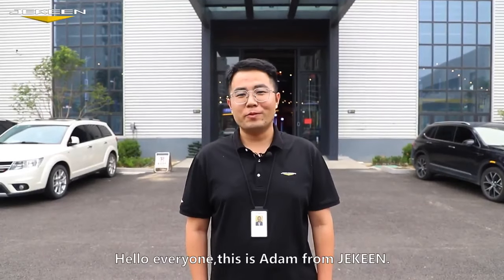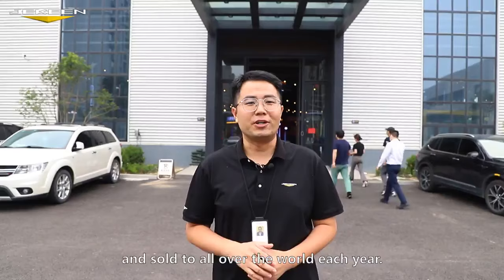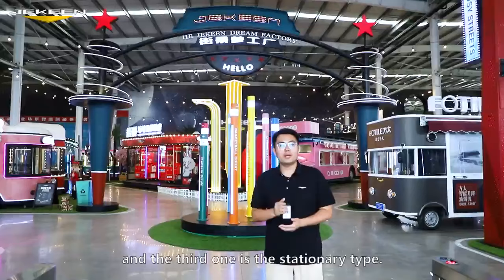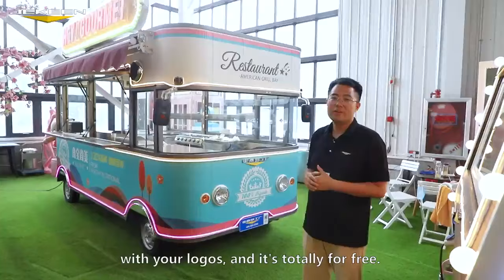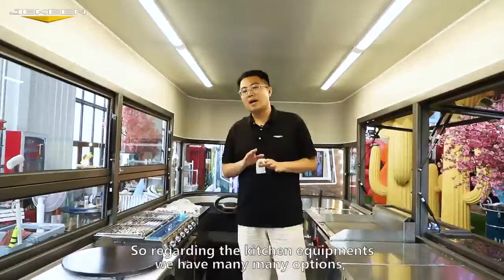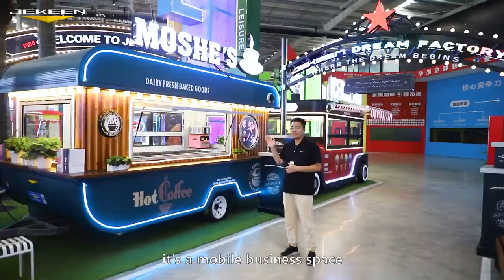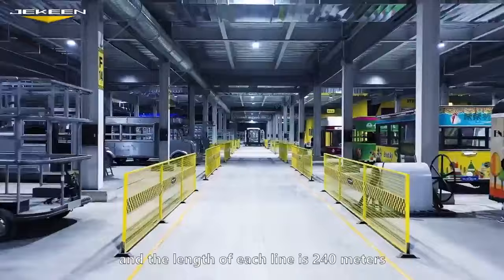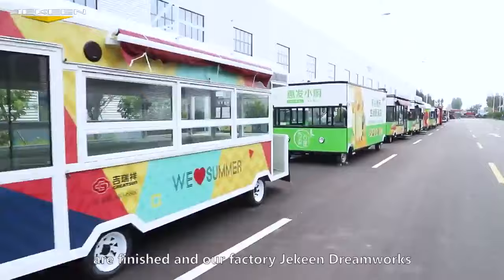Jekeen Food Truck Factory Tour. Discover More About Jekeen Food Truck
Jekeen Food Truck Showroom And Workshop 360° Online Commentary.
Just have a Jekeen food truck factory tour, and get in touch to discuss how we can help you.
Have a look at our website to see more fantastic food trucks and food trailers

Jekeen Food Truck - World Leading Food Trucks Food Trailers Mobile Store Supplier. The biggest food vehicles manufacturer in China.
Offer Complete Mobile Business Solutions. Best Electric Food Truck Food Stand For Sale.